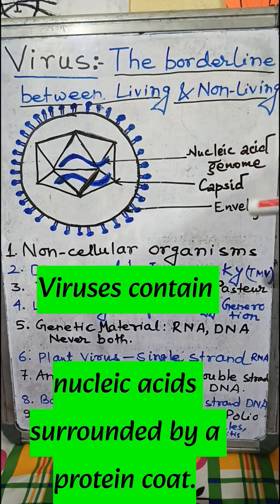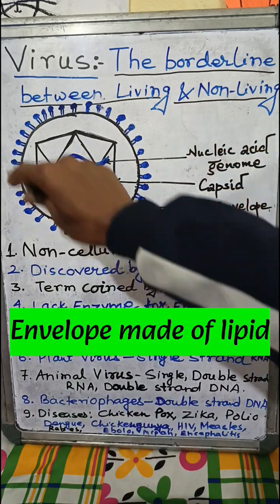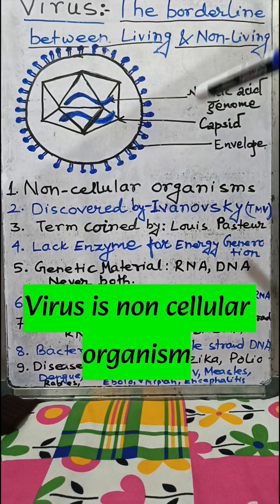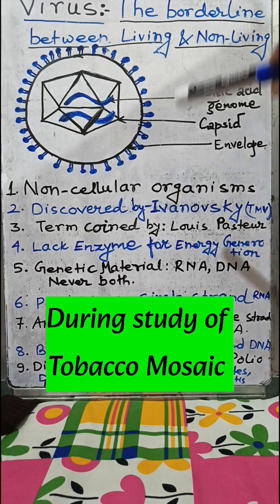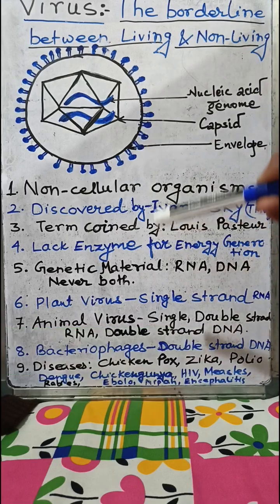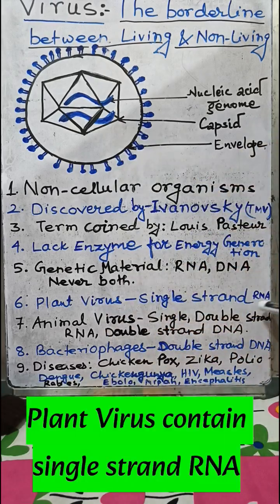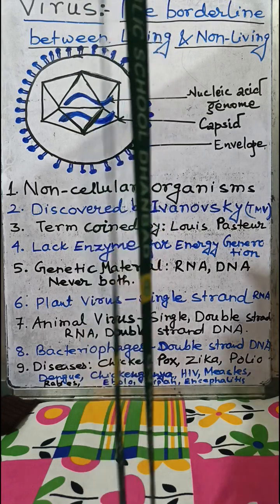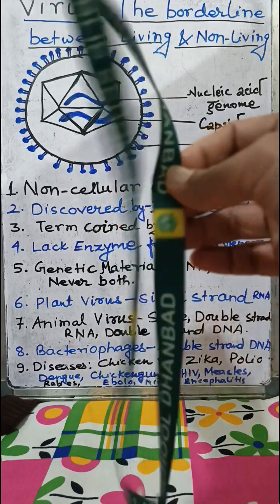Virus: The borderline between living and non-living